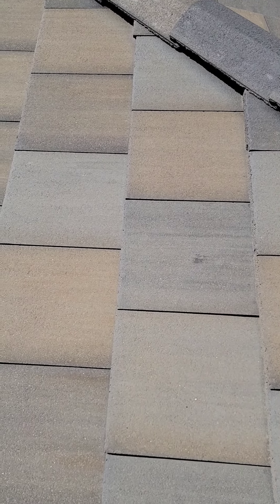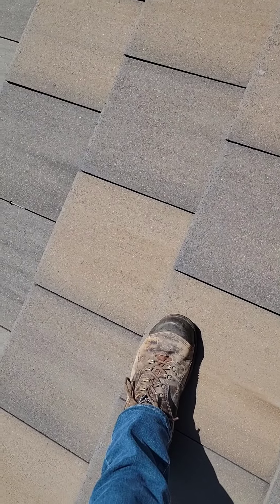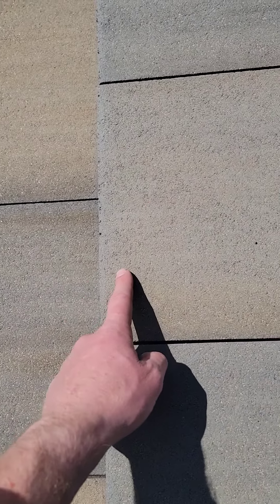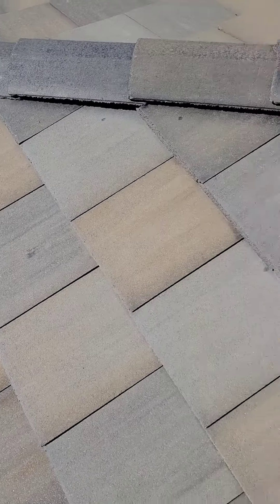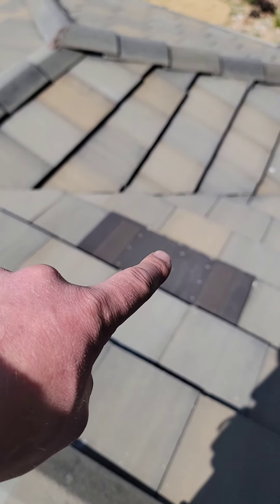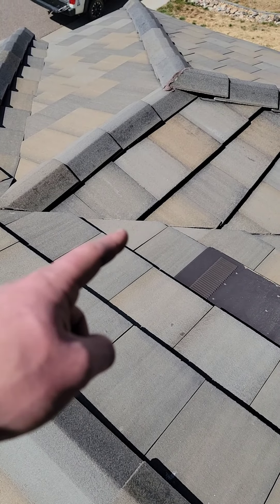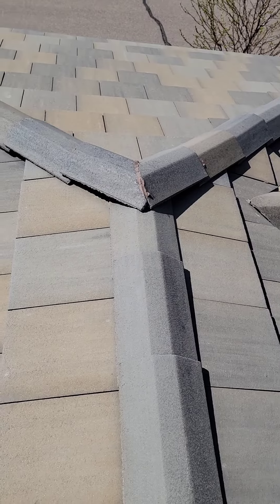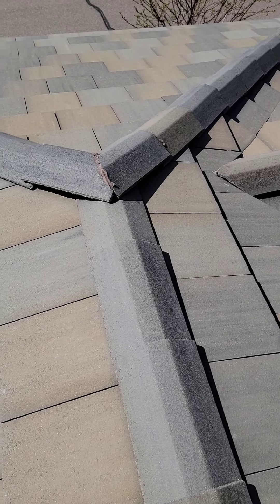How to Walk on Roof Tiles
We don't recommend that you climb on your own roof. But if you do, and you have a tile roof, do this instead of breaking them all.